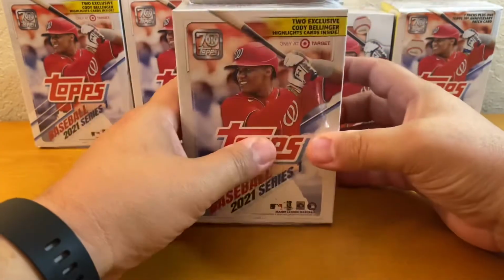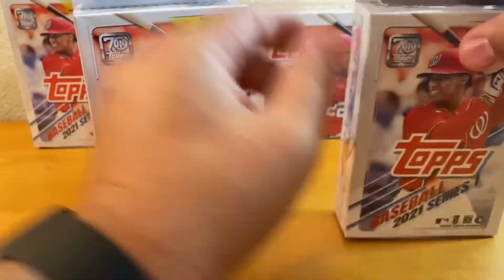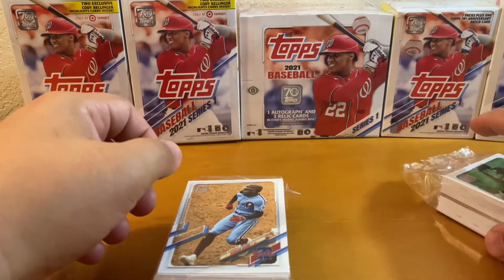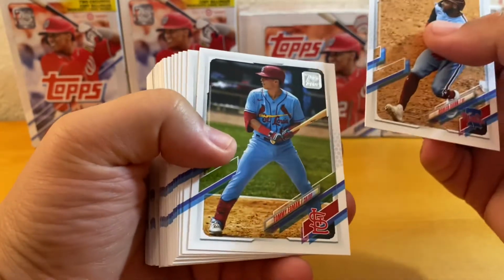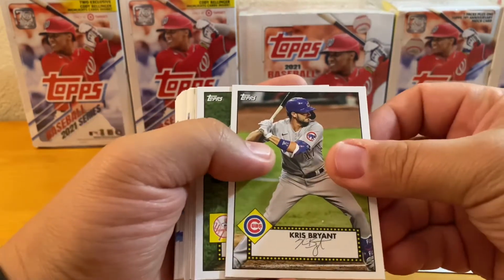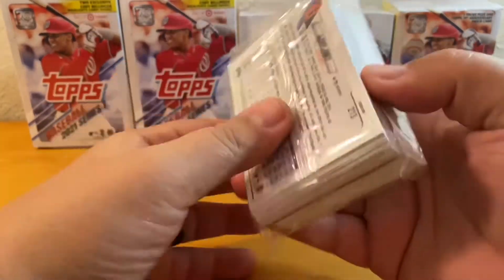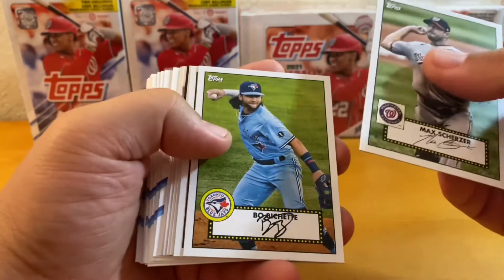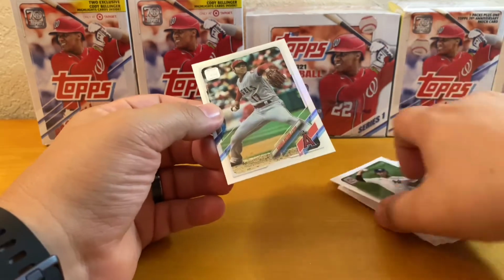New Release! 2021 Topps Series 1 Hangers! Recent Pickups including Redemption Return, Superfractor!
My first video of the new baseball season. However, my recent pickups of a Bo Bichette Chrome auto and a Bobby Miller Superfractor outshined the shiny new product. I go over some of my likes and dislikes as we open a retail version of the product. It’s gonna be a rough year looking for parallels. Enjoy!